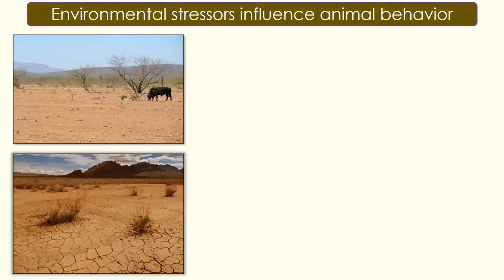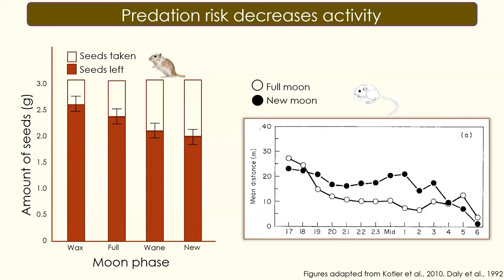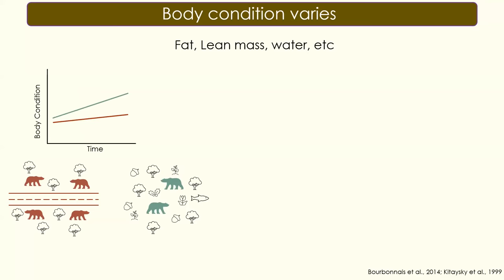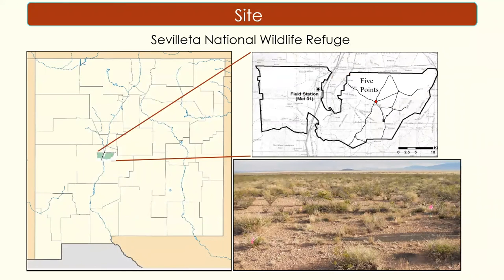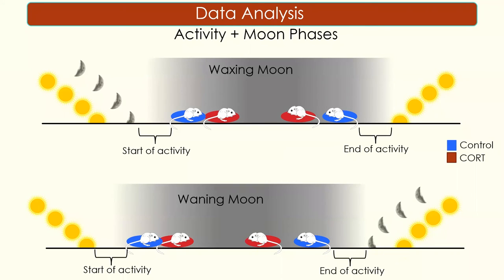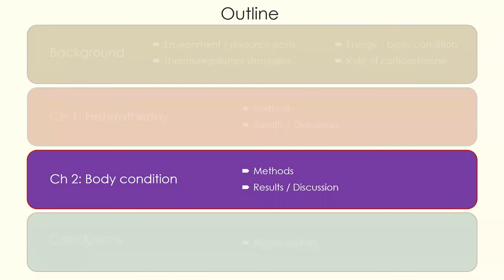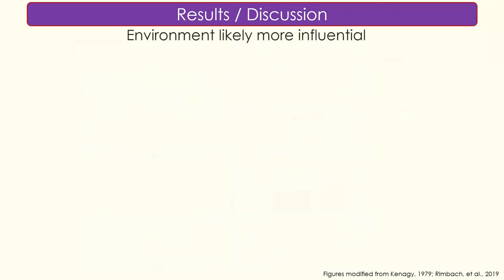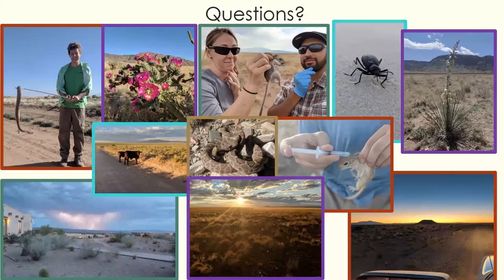Javier O. Morales on thermoregulation and body condition response in the banner-tailed kangaroo rat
Join Javier O. Morales for his MS thesis defense entitled "Thermoregulation and body condition response to increased stress in the banner-tailed kangaroo rat".